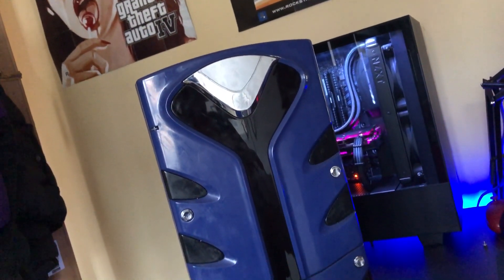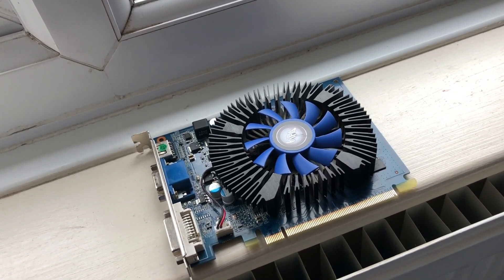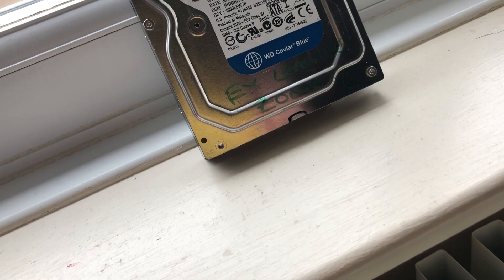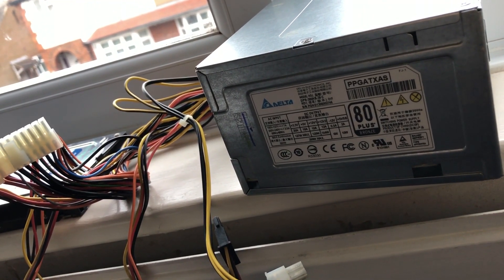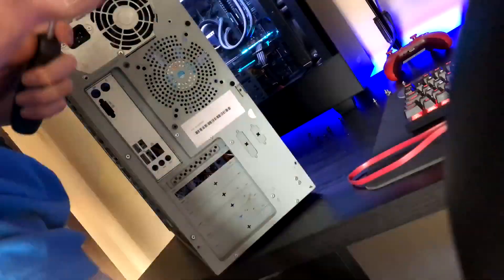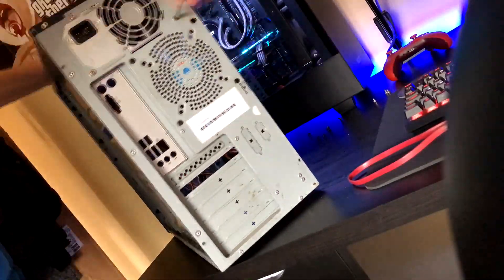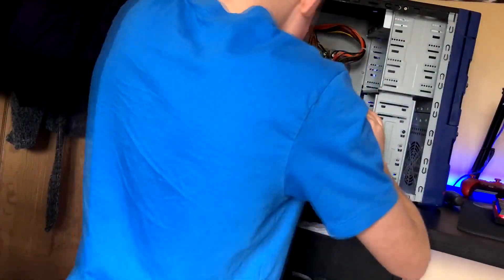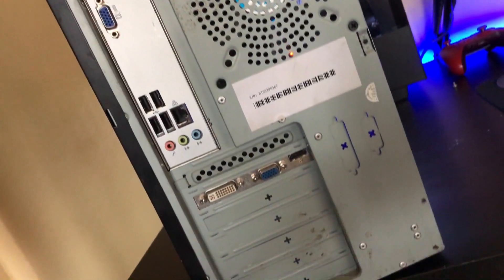£30 super budget gaming pc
Motherboard: Lga 775 Motherboard
Gpu: Nvidia gt440 1b
Hdd: Wd Blue 320gb
Ram: 4gb 800mhz
Psu: Antek 300w 80+ Bronze